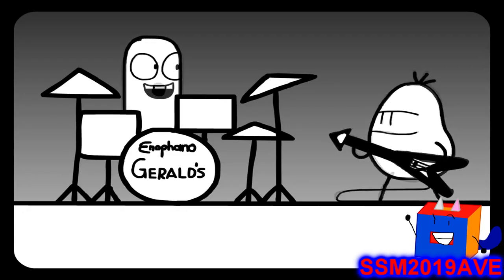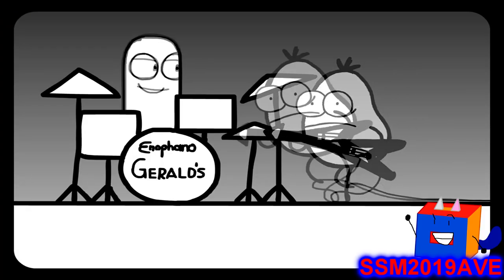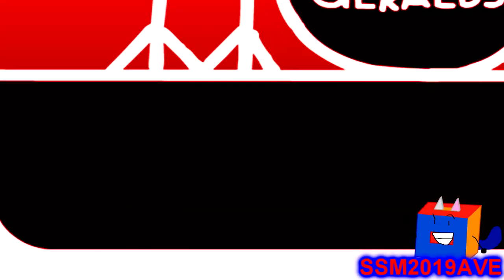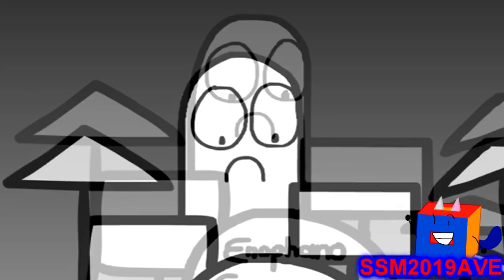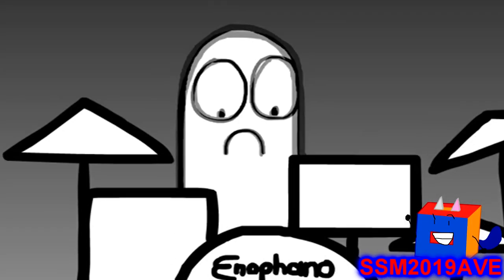(YTP) Gerald's German Gin Is The New Wilkins Coffee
My Second YTP That isn't for a collab!
Credit To Enophano Entertainment for the Gerald's German Gin Videos